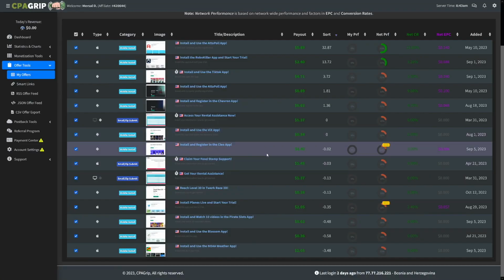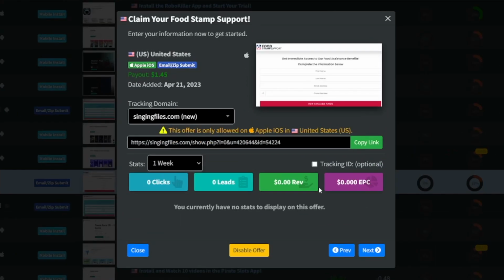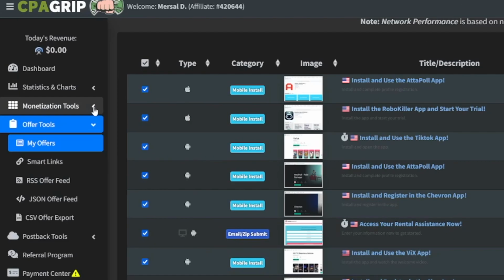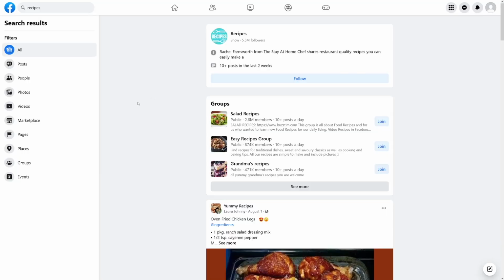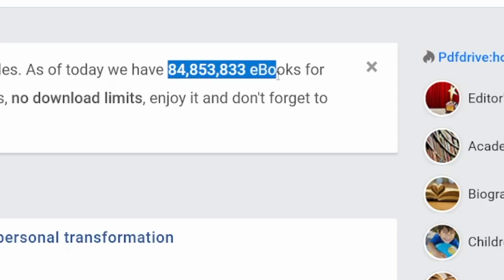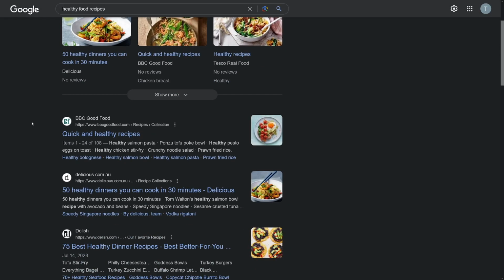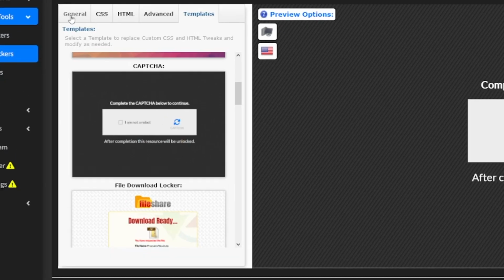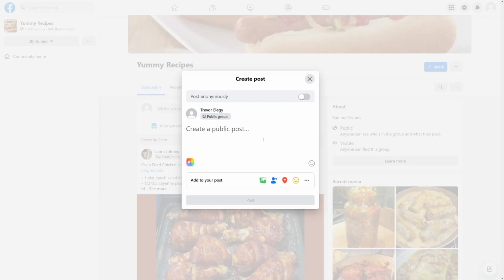Make Money With High Ticket Cpa Marketing (Tutorial For Beginners)